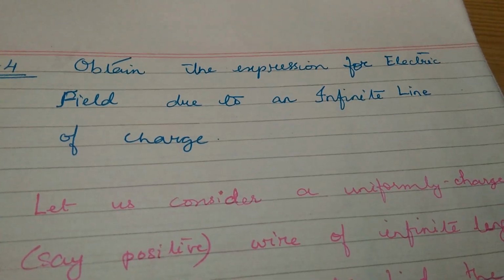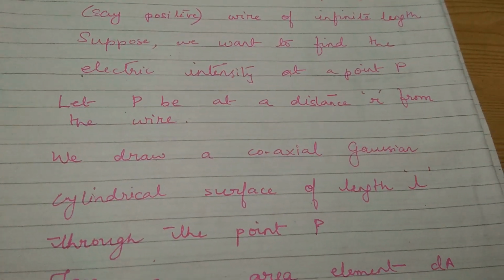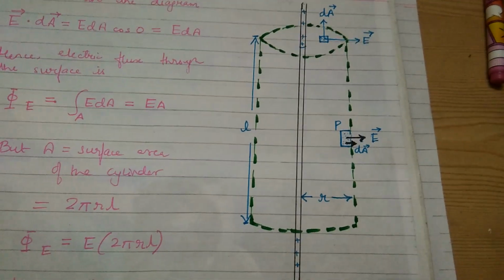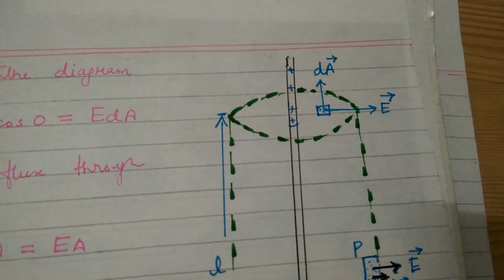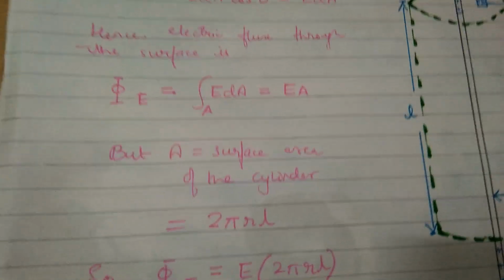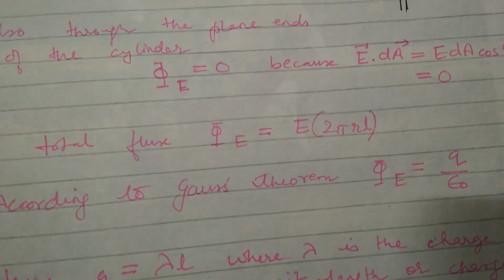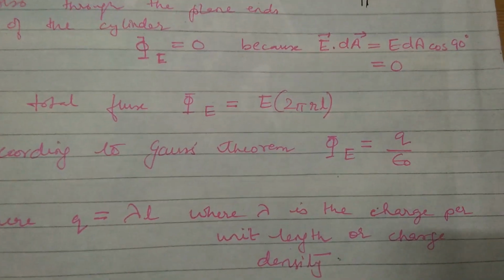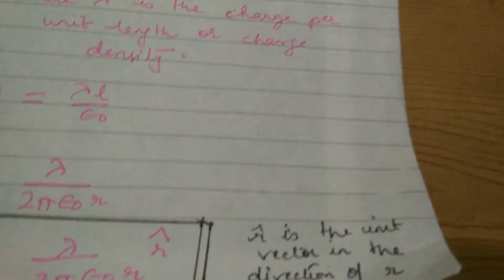April 28, 2020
Applications of Gauss' Theorem-Electric field due to an infinite line of charge